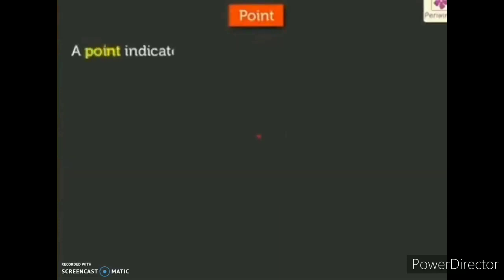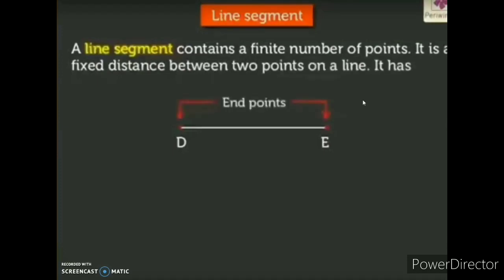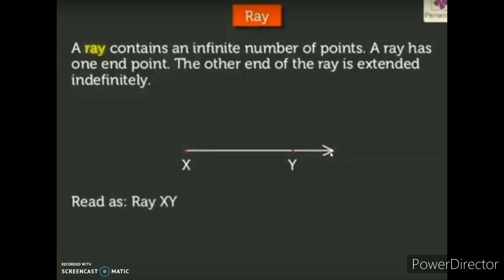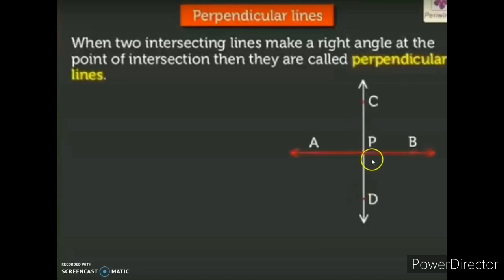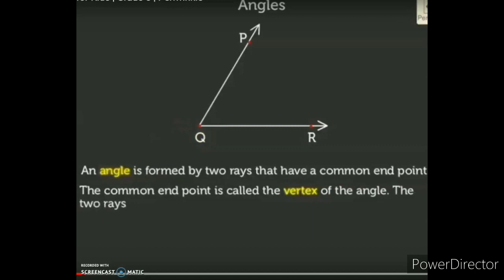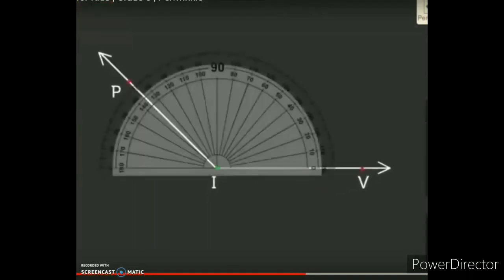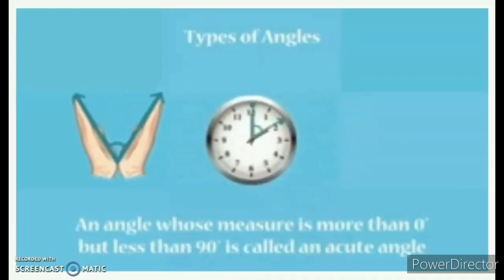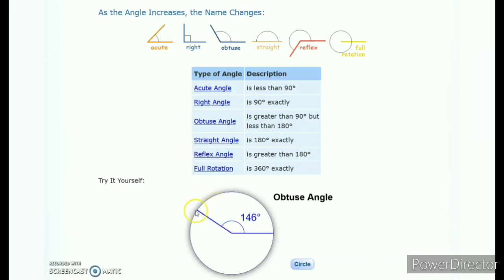Class V Ch 12 Basic concepts of geometry Part1